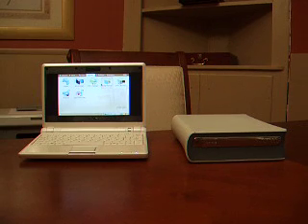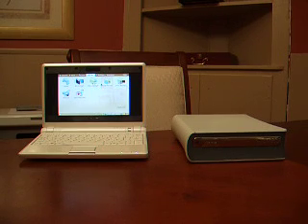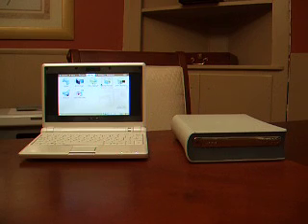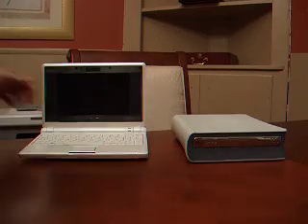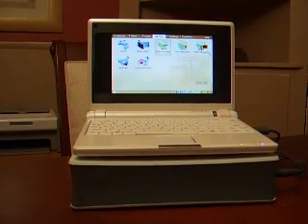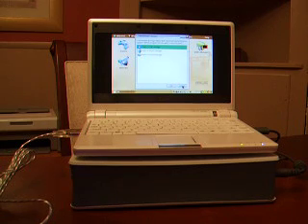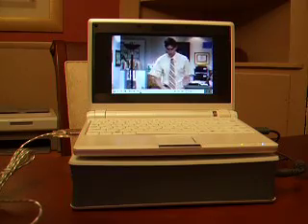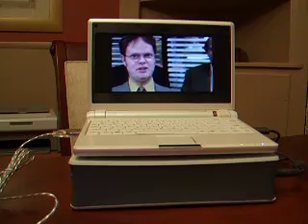Use an XBOX 360 HD DVD drive on the Asus EEE PC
This video will show you how the Xbox 360 HD DVD add on drive will work flawlessly on your ASUS EEE PC with no additional drivers